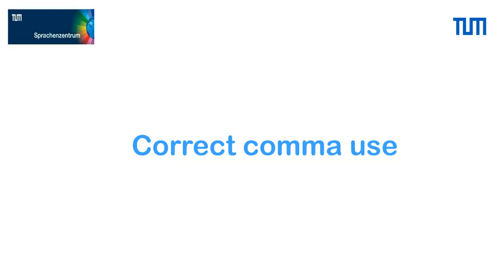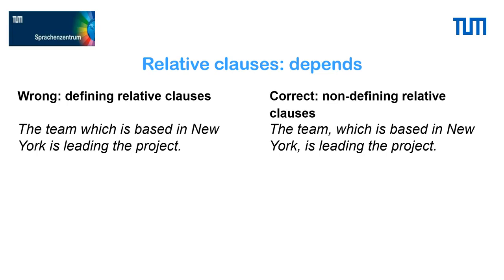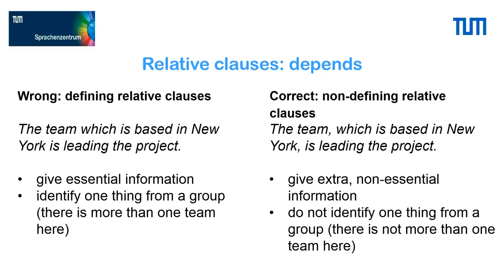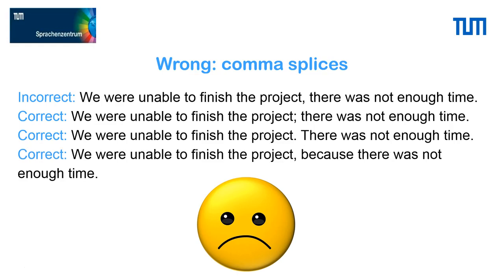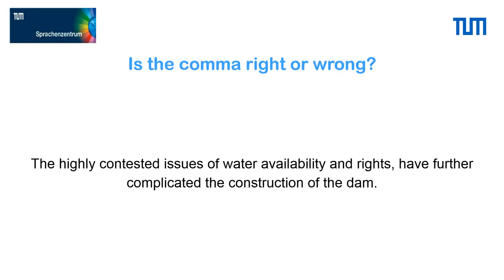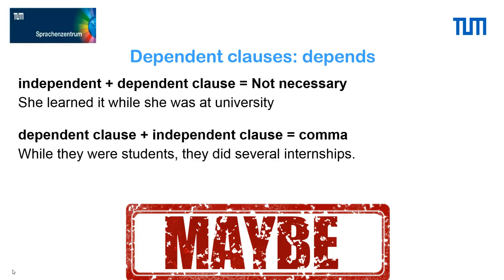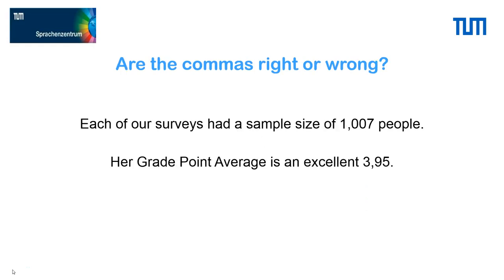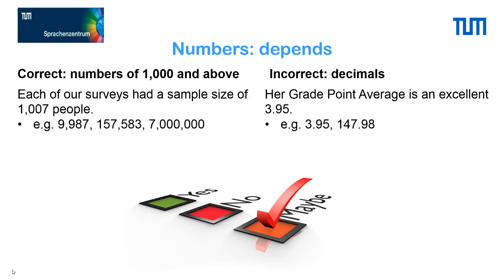How to put comma in an English sentence correctly?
This video gives us some basic methods to use commas elegantly when writing English such that our text becomes professional and easily comprehensive.